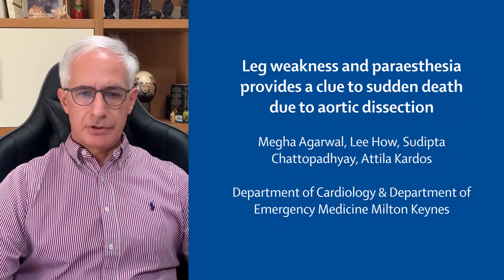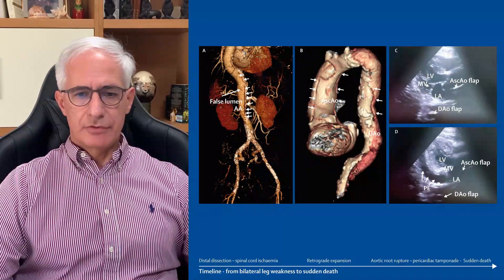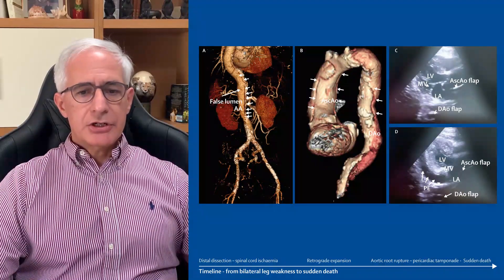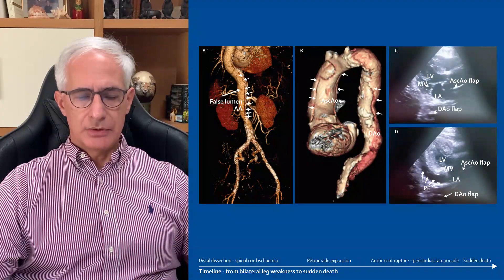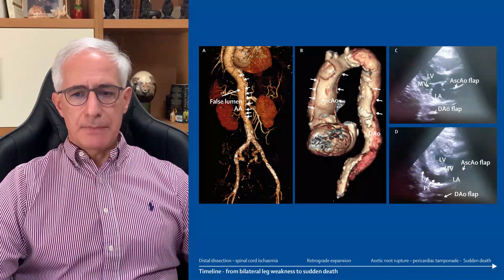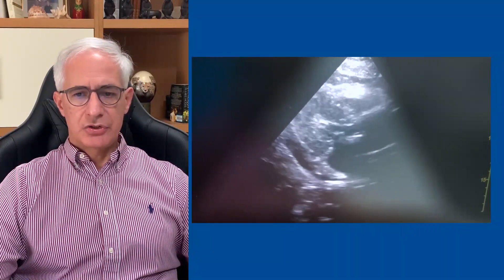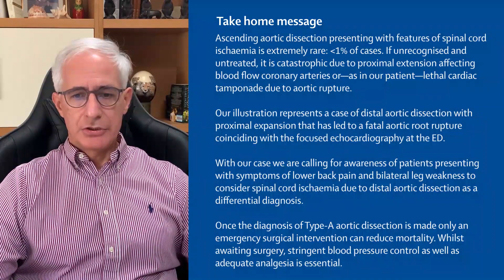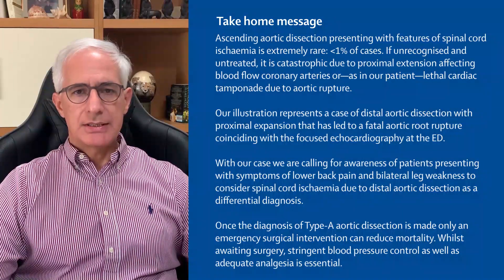Leg weakness and paraesthesia provides a clue to sudden death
Leg weakness and paraesthesia provides a clue to sudden death due to aortic dissection.
Aortic dissection without chest pain.

Read the full clinical picture, Leg weakness and paraesthesia provide a clue to sudden death due to aortic dissection,